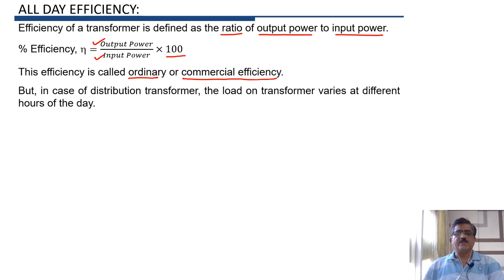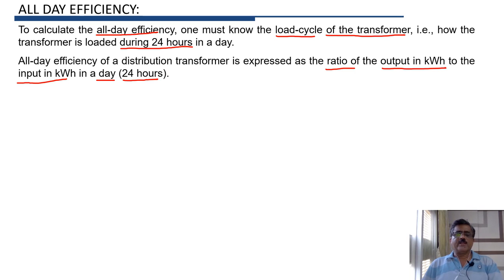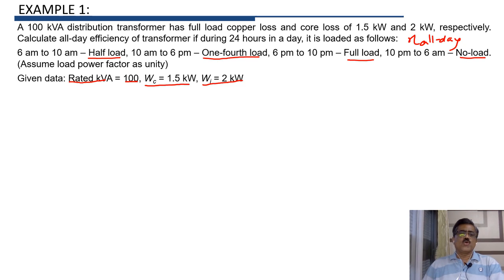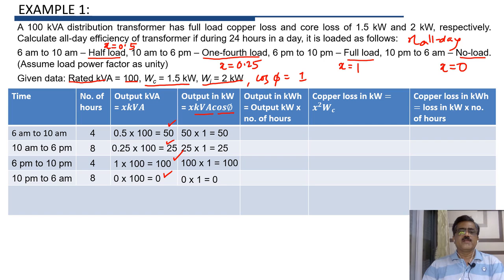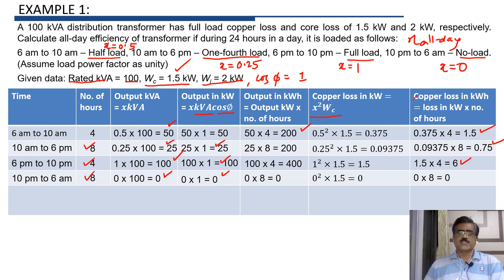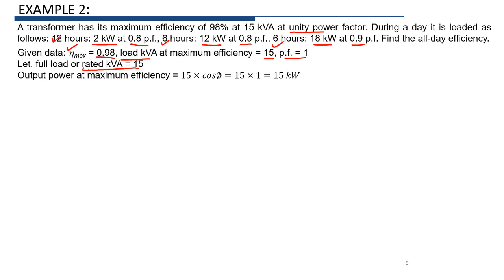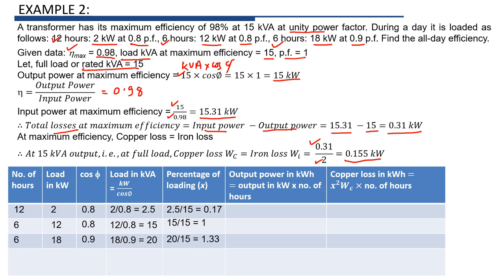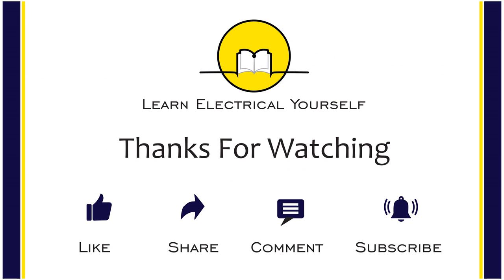All Day Efficiency of Transformer (13)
Expression for All-day efficiency of transformer and numerical problems on all-day efficiency.